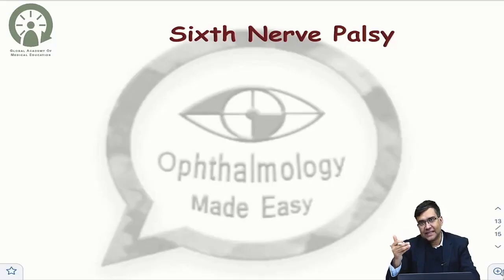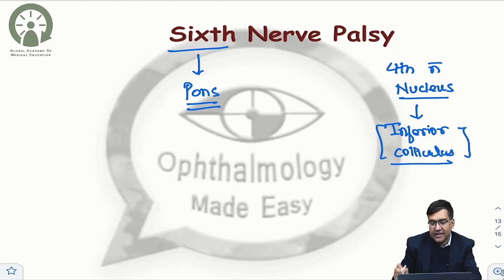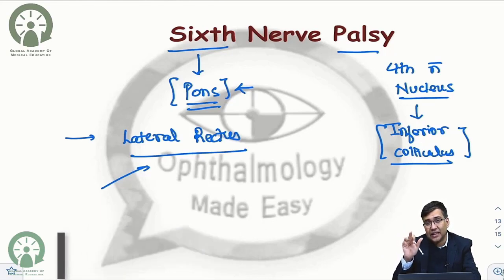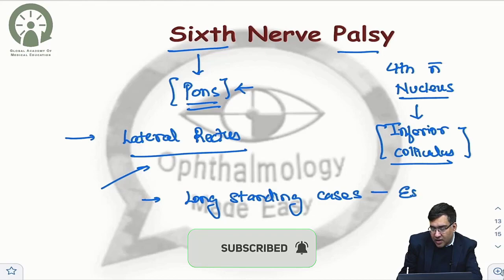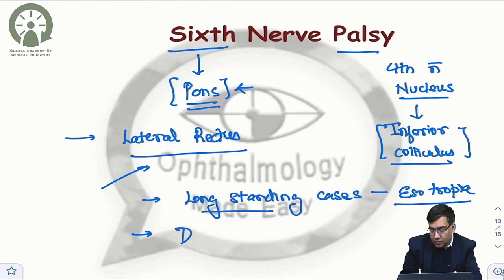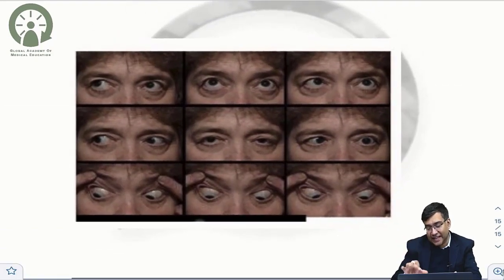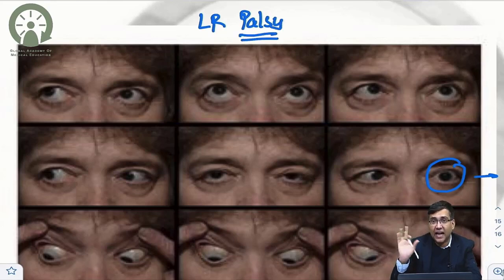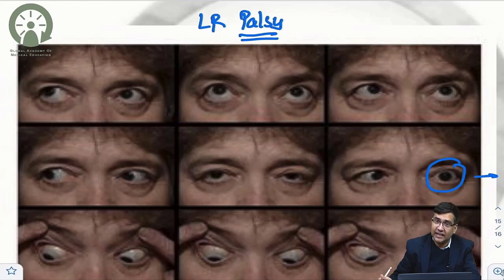High Yield Ophthalmology Topics 2023 | NEET PG, FMGE, INI-CET | Dr. Vineet Sehgal